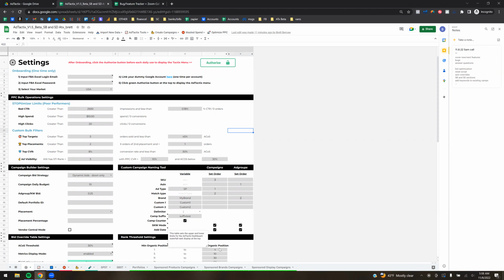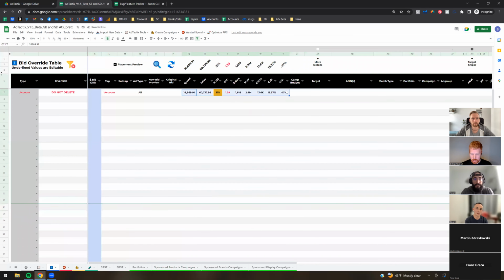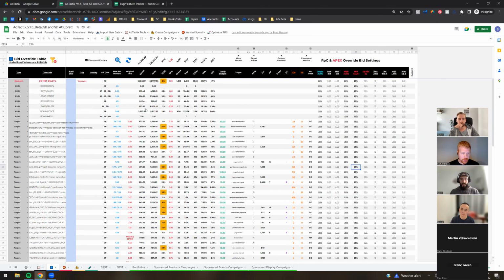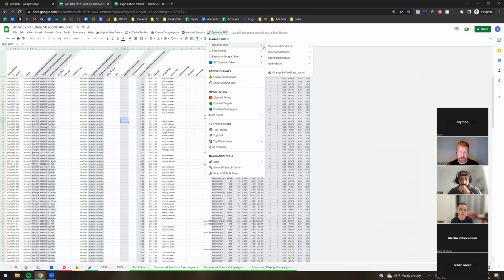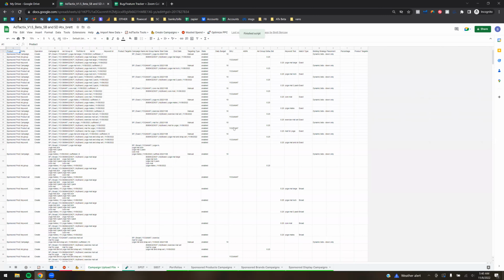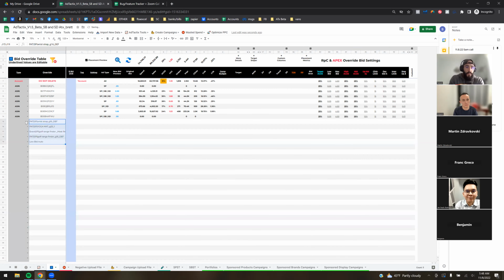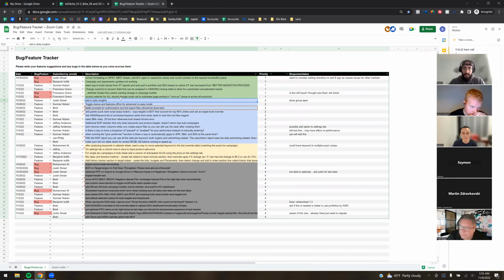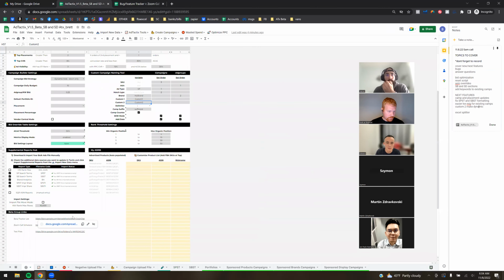Amazon FBA AdTactix Tool - Amazon PPC Bulk Operations Training Q&A Call (11.8.22 5am)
Learn more about the brand New AdTactix tool from FBAExcel

AdTactix is an all in one Amazon advertising tool that uses Amazon bulk operations to manage bids, keyword ranking, quickly build new PPC campaigns, reduce wasted Amazon PPC spend, and more!

Check out our Facebook group to gain access to the beta group